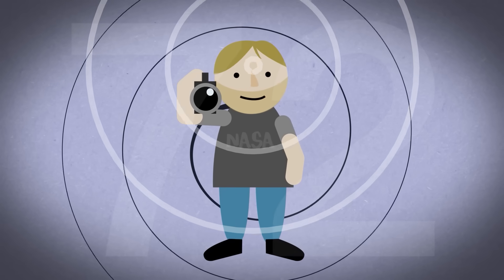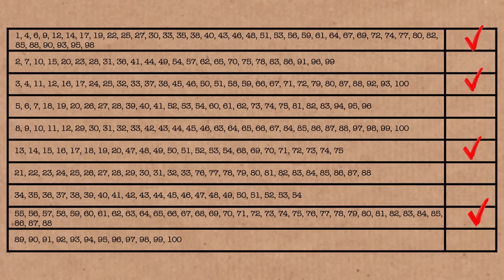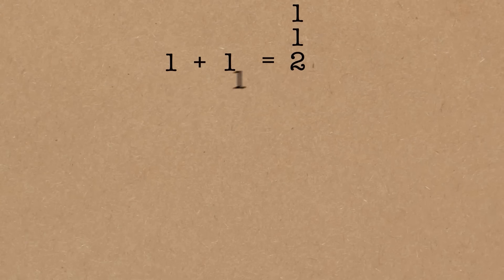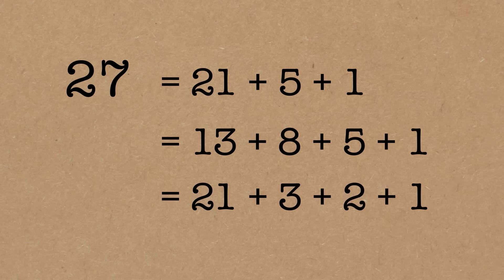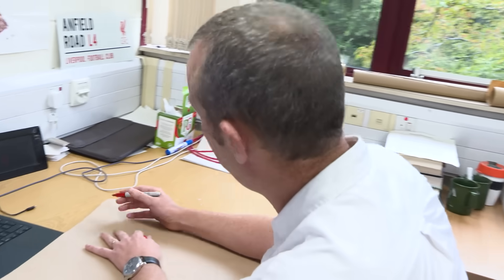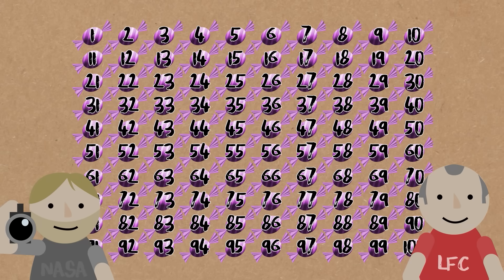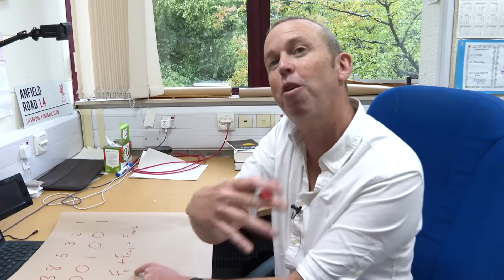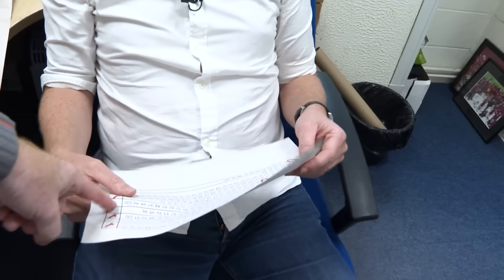Base Fibonacci - Numberphile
Tony Padilla does a 'magic trick' with Fibonacci numbers and talks about Zeckendorf decompositions. More links & stuff in full description below ↓↓↓

Tony is a physics professor at the University of Nottingham.
His book Fantastic Numbers and Where to Find Them

We are also grateful for support from the Ben Delo Foundation